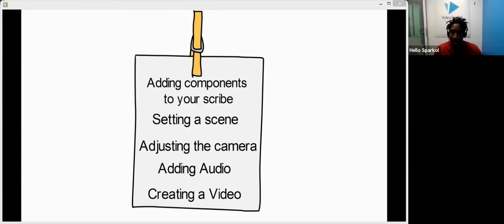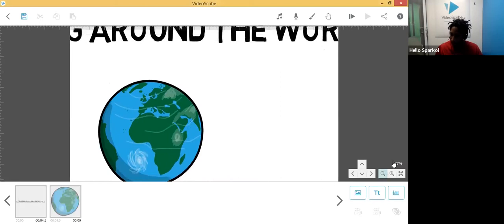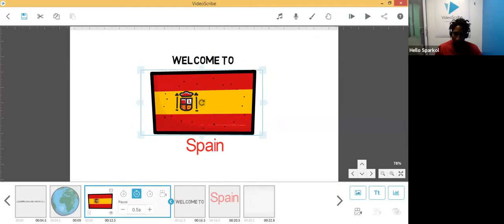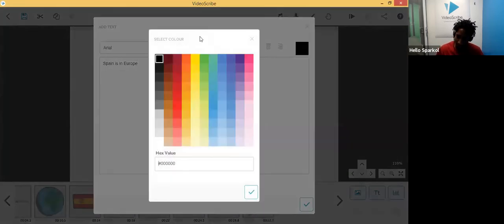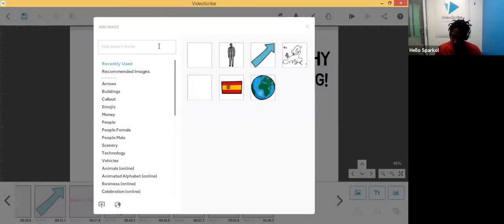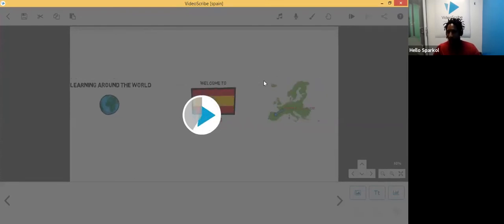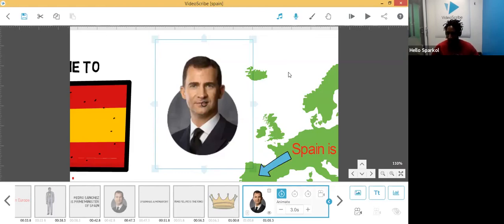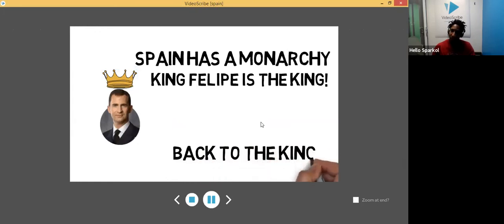Discover VideoScribe Webinar - 6th of February 2019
We will be showing you how to get the best out of VideoScribe covering:

Adding Components to your scribe
Setting a Scene
Adjusting the camera
Adding Audio
Creating a Video